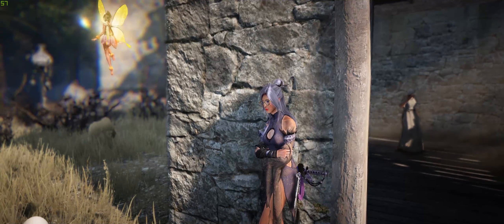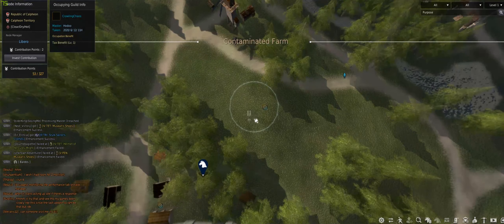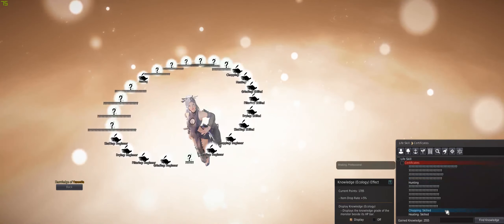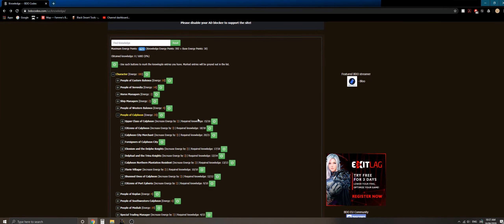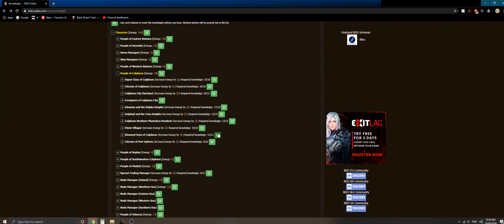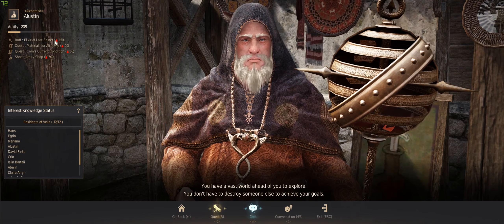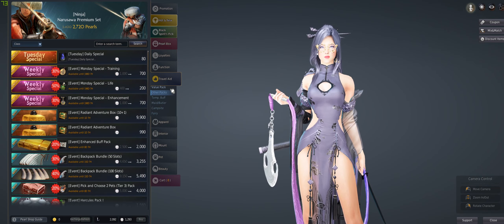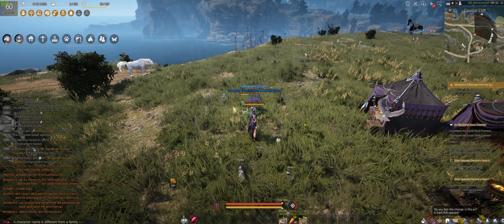[BDO] All About Life Skils - Energy